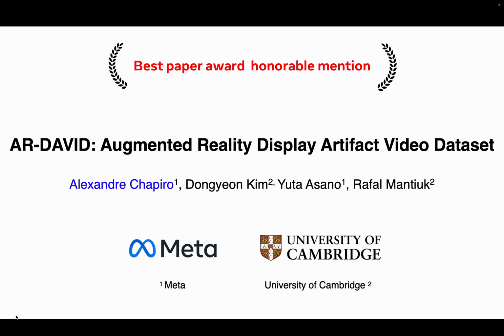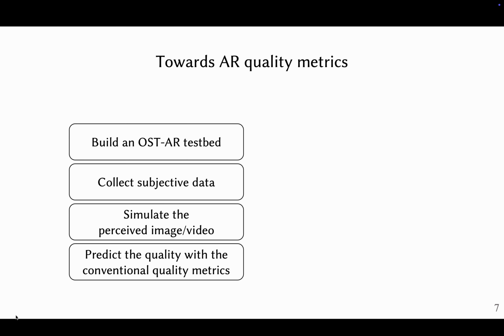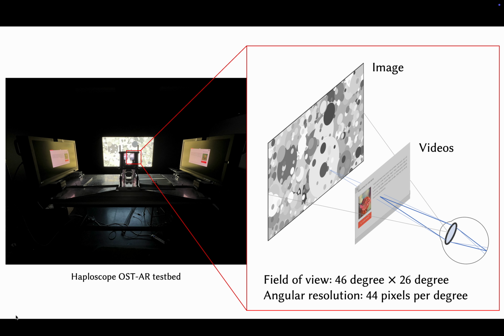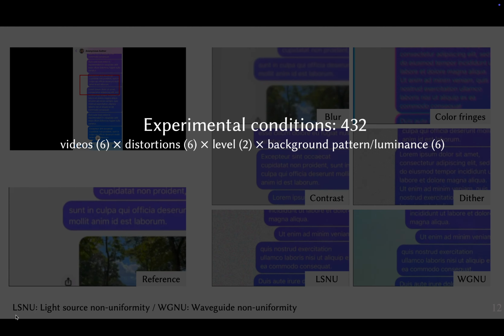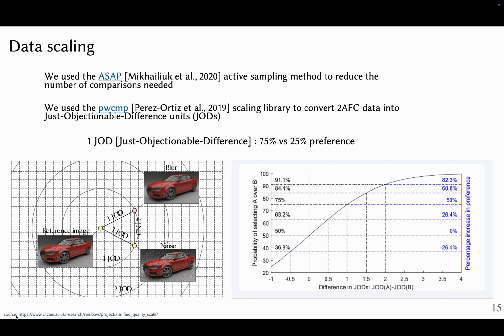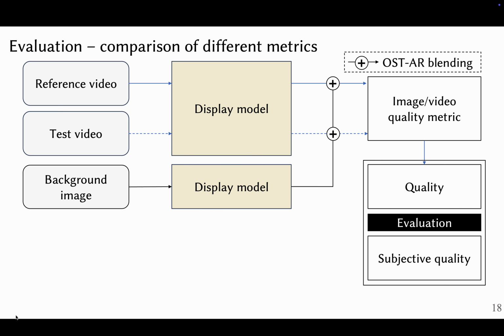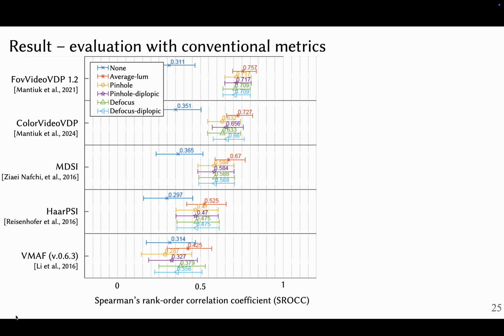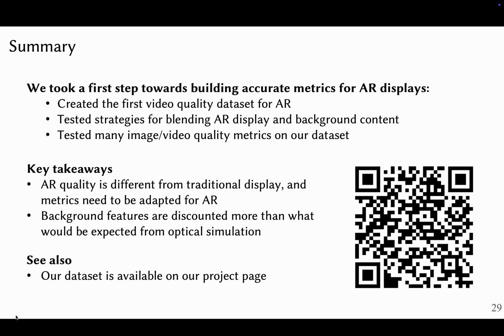AR-DAVID: Augmented Reality Display Artifact Video Dataset